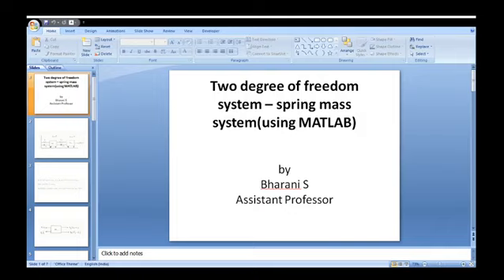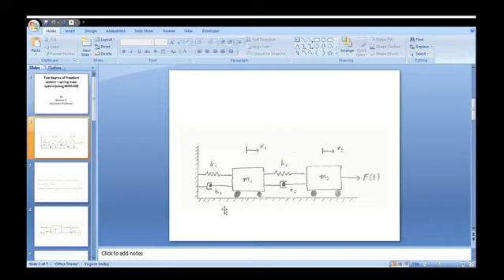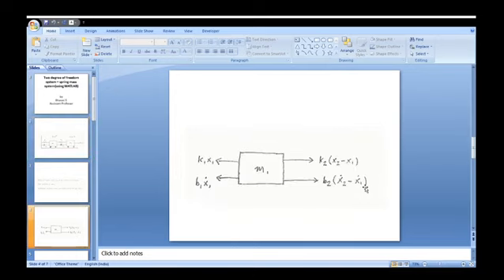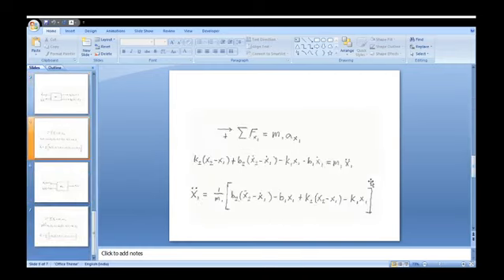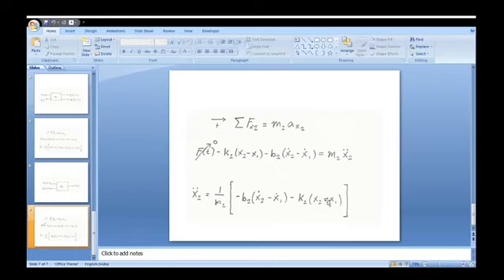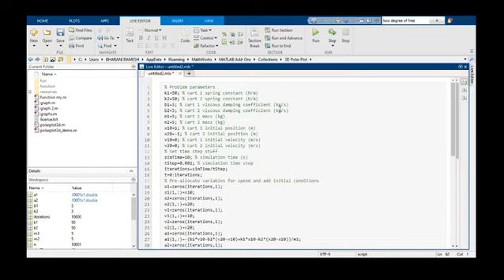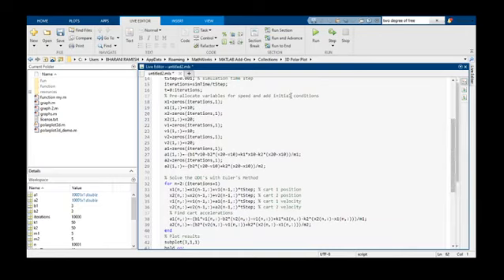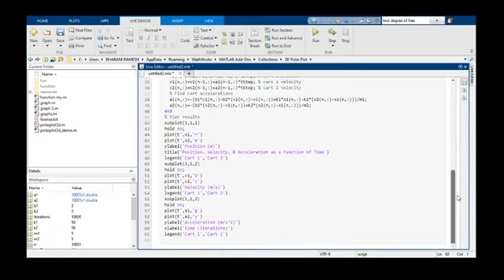Problem Analysis Using MATLAB